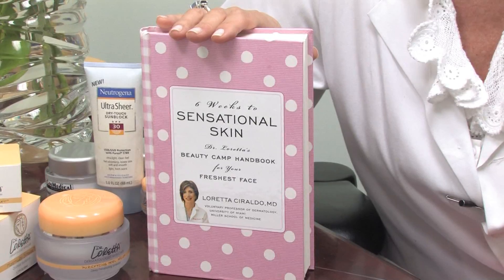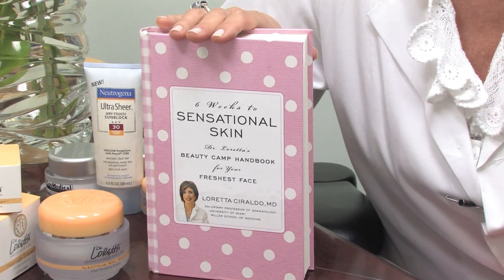Dermatology Answers : How Does Sunscreen Protect Your Skin?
Sunscreen protects the skin by preventing redness to occur while also protecting it from the long ultraviolet A rays. Find sunscreen that protects from both UVA and UVB rays with information from a practicing dermatologist in this free video on skin care.

Bio: Dr. Loretta Ciraldo is a board-certified dermatologist in Miami, Fla.